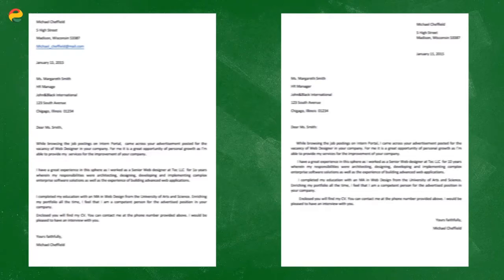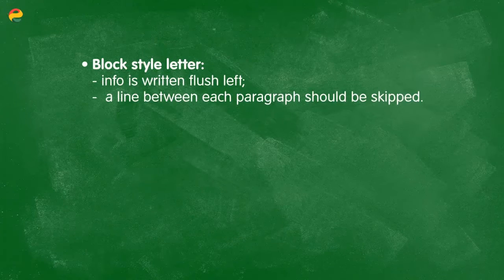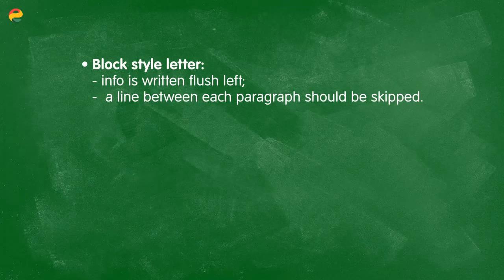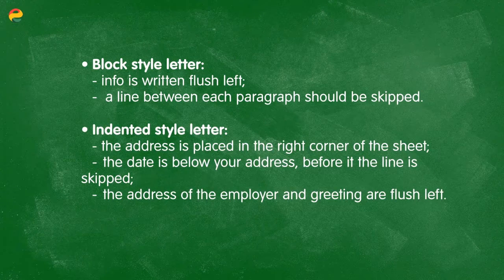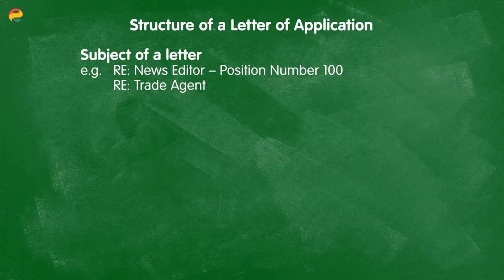A Letter of Application